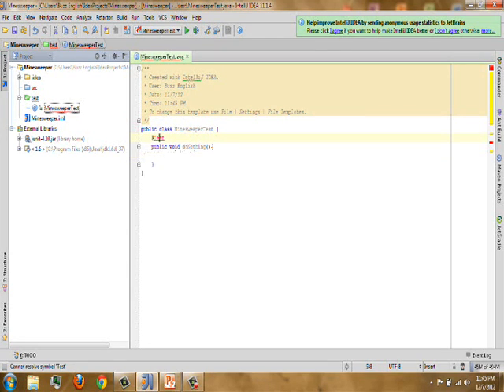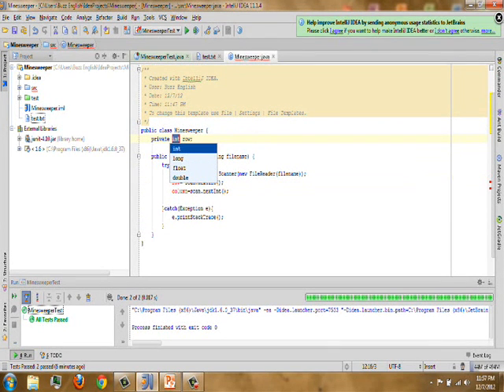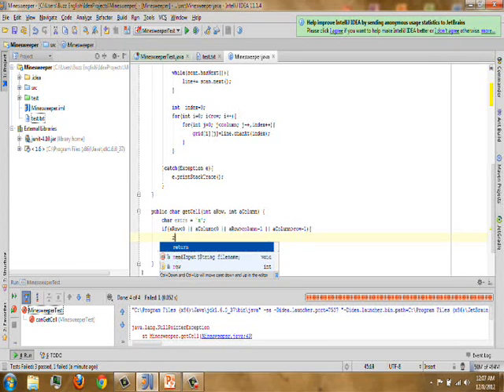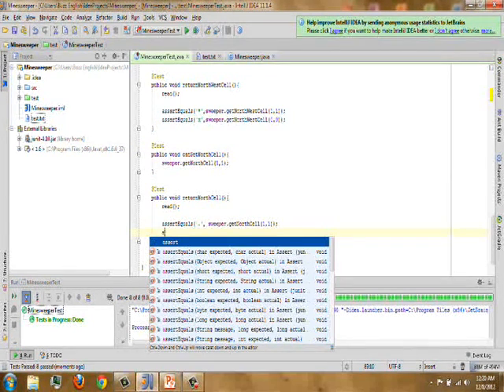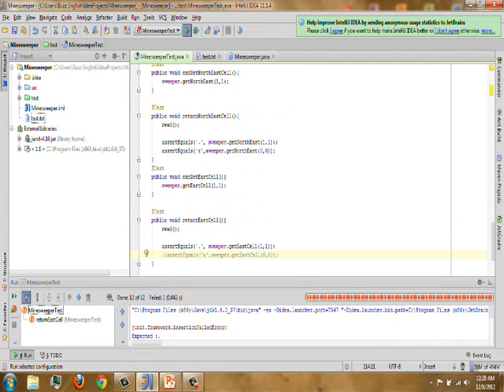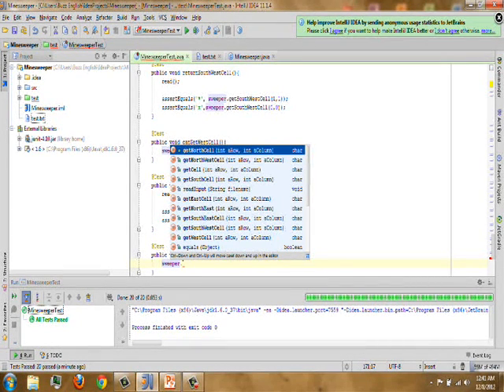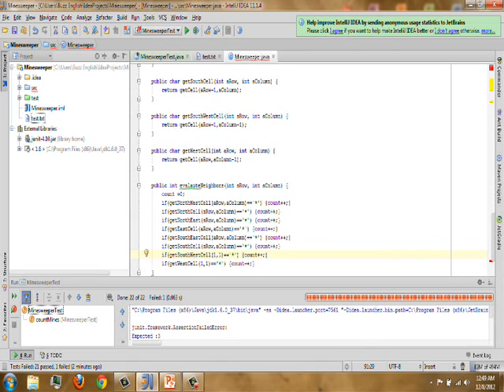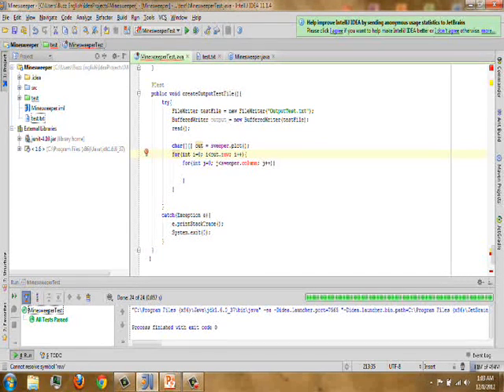Minesweeper-KATA TDD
Minesweeper Kata implementation through TDD. This a very long video yet a very detailed one so hope you will enjoy as much as we enjoy in our first time of trying TDD..